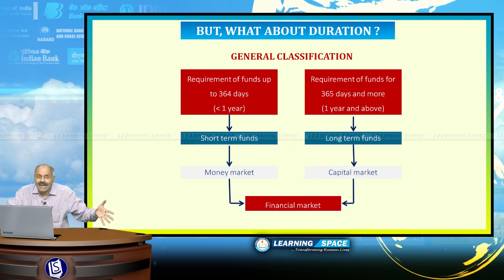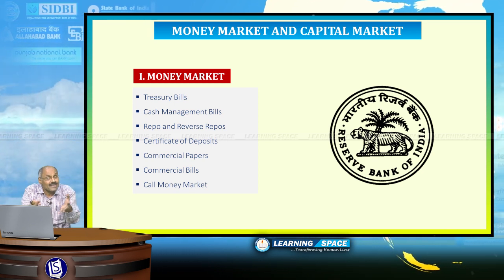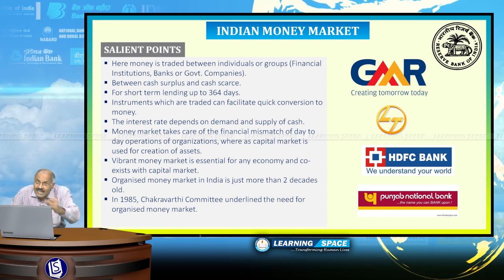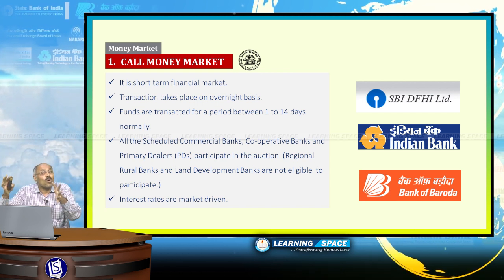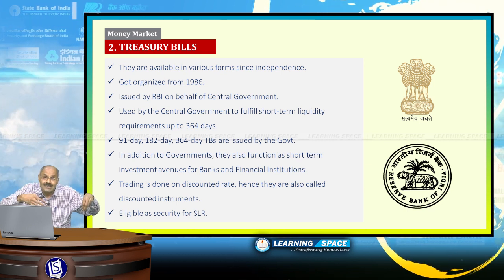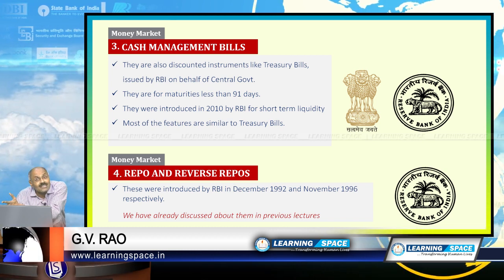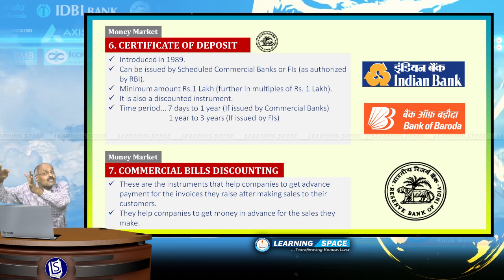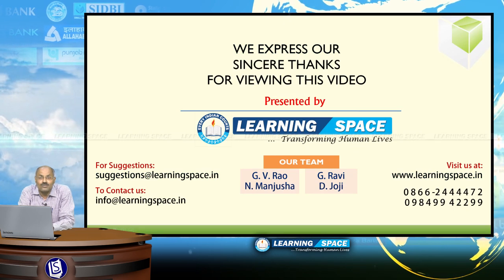Banking Awareness Lecture - Module 23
Various aspects of “Banking Awareness” are being discussed in detail in these video lectures. These lectures cover intricate aspects/concepts associated with banking operations. Moreover, some Economic concepts in broader perspective are also covered, as and when required.
These are useful for civil services, all types of banking examinations and all other competitive examinations, where Economy is one of the subjects. These can also be viewed by students pursuing UG/PG academic programmes as well as professionals so as to enhance their knowledge/skills.
This is the Twenty Third Module in this series.